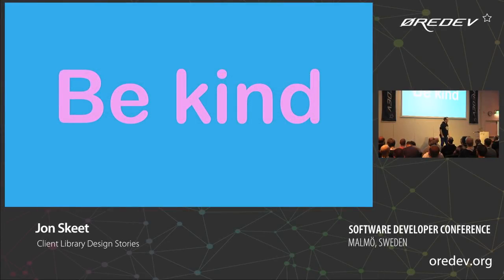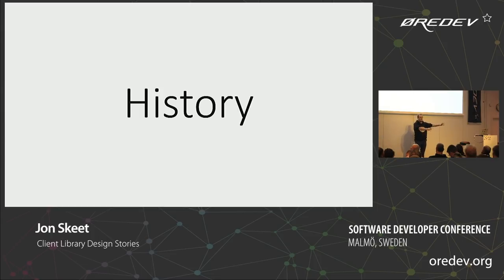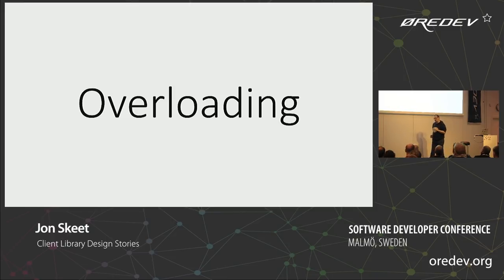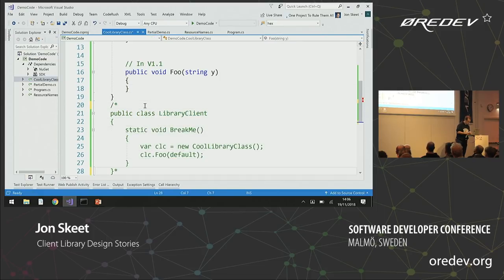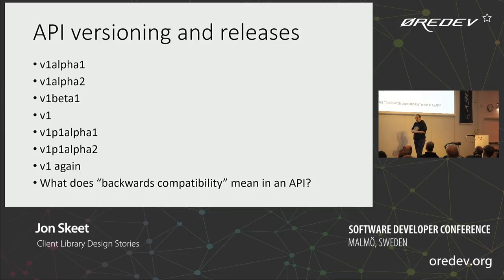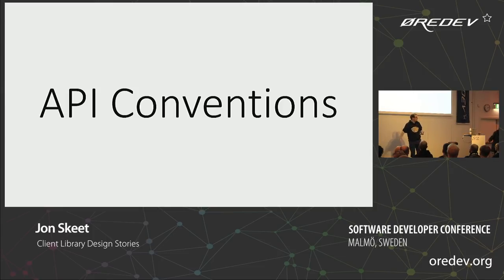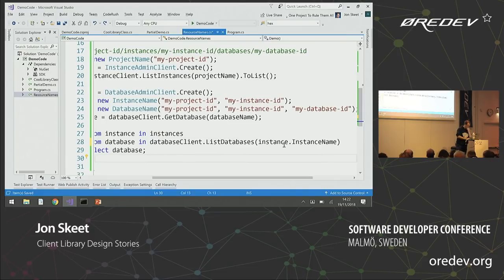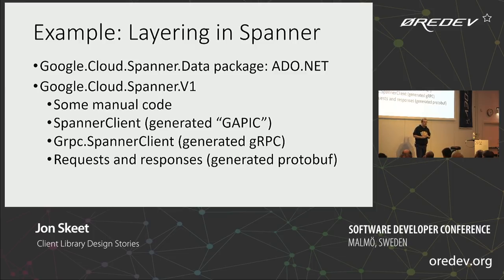Jon Skeet - Client Library Design Stories | Øredev 2018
For the last few years, I've been leading the effort on the Google Cloud Client Libraries for .NET. These are client libraries intended to make it as simple as possible for C# developers to use Google Cloud services. This ongoing journey has taught me many lessons about API design and versioning, as well as the benefits and drawbacks of code generation. This talk goes over some of those lessons. Even though the talk is grounded in my experience with the Google Cloud Client Libraries, many of the techniques are applicable to general library design.